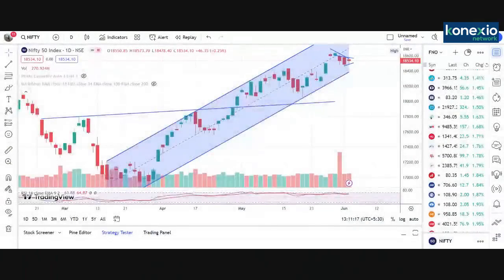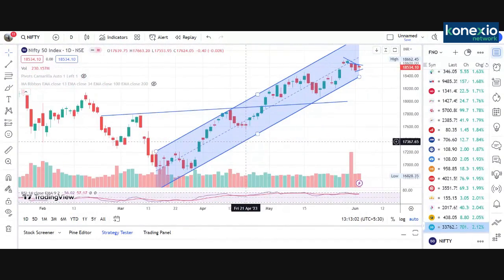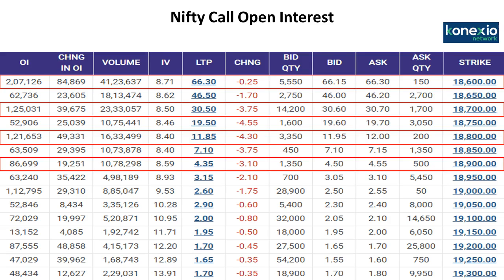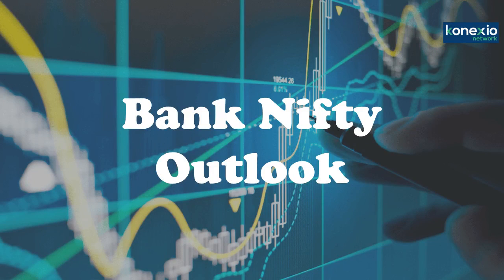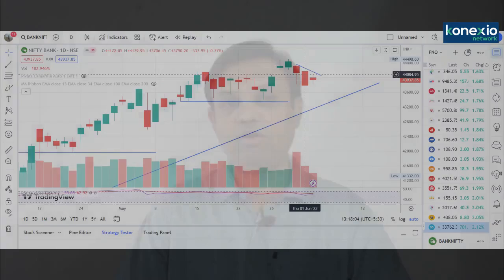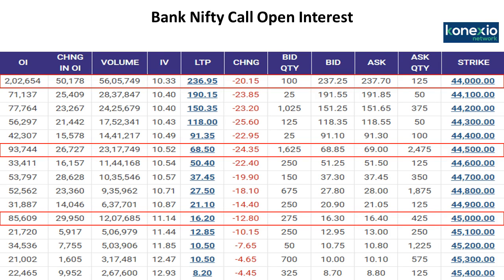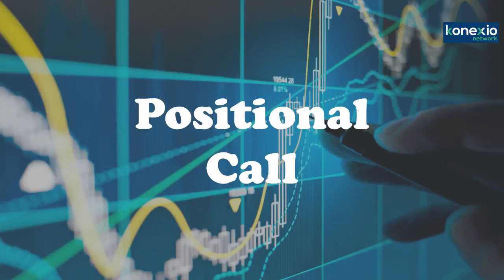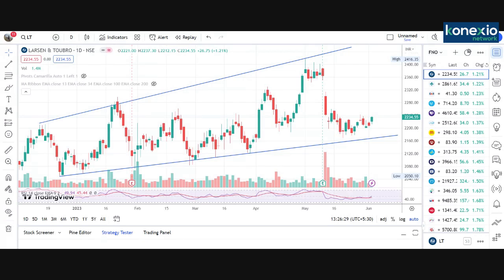Indian Markets Poised To Break Life Time High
Larsen & Toubro Limited is Looking Good for Short Term

Timestamp

00:18 - Intro
03:12 - Nifty Outlook
08:01 - Bank Nifty Outlook
15:57 - Positional Call